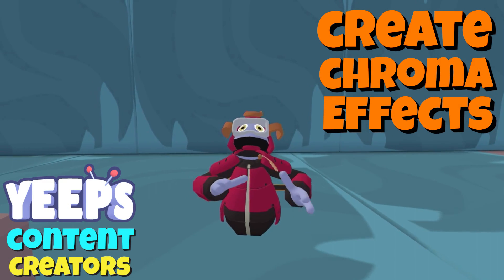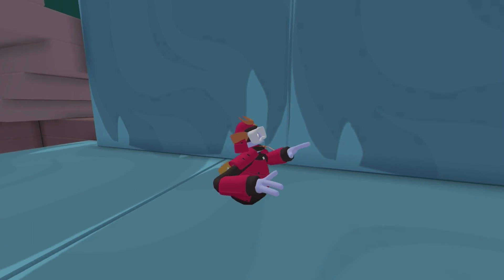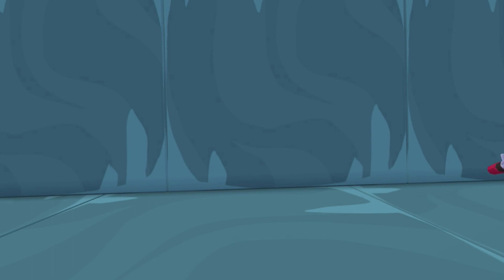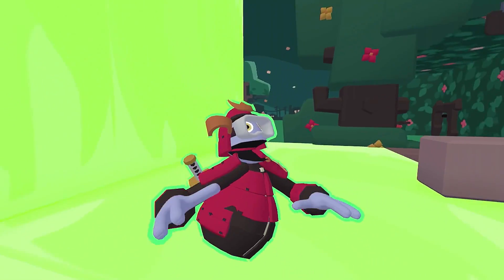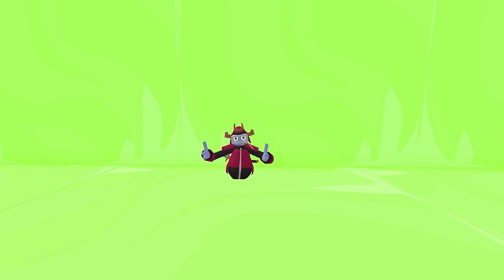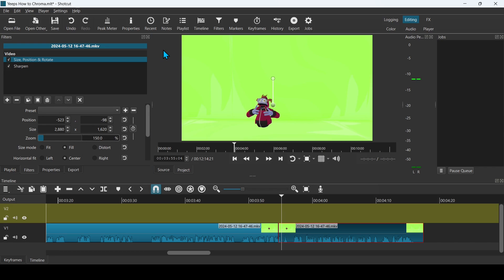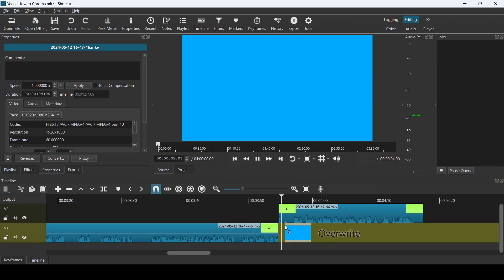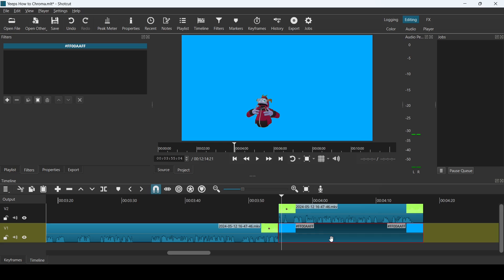How to Create "Green Screen" Effects (Yeeps: Hide & Seek) Chroma for Content Creators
I've gotten a batch of questions about how to create the chroma effects that I used to create my Yeeps Lower Thirds.  This is not a quick process, but I'll walk through how Yeeps Content Creators and make their own unique chroma effects.
I demonstrate how to setup the chroma background, how to set up a consistent staging area, how to create the chroma layer in Shotcut, how to create large scale green screen effects.

If you need more specific help with Shotcut and Chroma keys.

00:00 Intro
00:50 Initial Setup
02:00 Chroma Colors
02:54 Camera Setup
04:13 Applying Chroma Filters (Shotcut, other editors use a similar process)
04:42 Top Layer
06:14 Make adjustments as needed
06:50 Advance Filters
09:20 Different Chroma Colors
10:15 Creating Effects
10:45 Using multiple chroma filters
11:20 Large chroma effects

🚀  Yeeps: Hide and Seek is OUT NOW!
Search for "Yeeps" on App Lab or go to this link to play it for FREE

Yeeps is a Fun, Free game on the Meta Quest App Lab.  Please keep in mind that Yeeps is still in Beta at this time, so changes to the game are still likely and we're still learning about all the nifty features yet to be revealed.

Get ready for the Yeeps!
* Always Free to play
* Hang out with Friends in this Social VR game
* If Gorilla Tag,  Minecraft, and Fortnite had a kid, this is It!

Yeeps: Hide and Seek takes the best movement VR has to offer and builds on it, literally!

As a Yeep, your belly is full of stuffing used to craft anything from pillows for building to bombs for destruction. Pull items from your vast imagination and toss them into the world. The game’s intuitive block-based building makes it easy to express your creativity at any skill level.